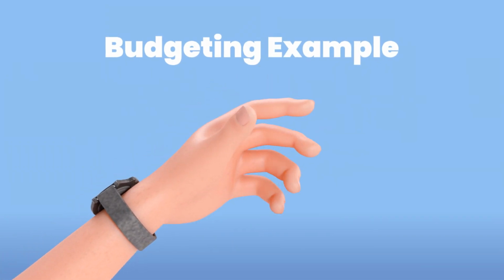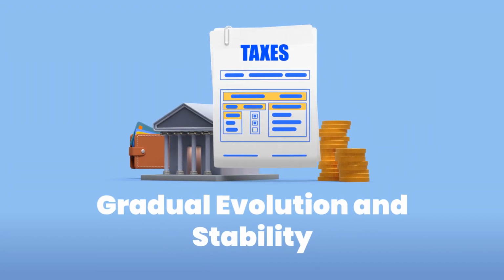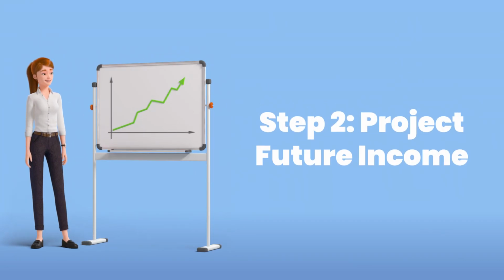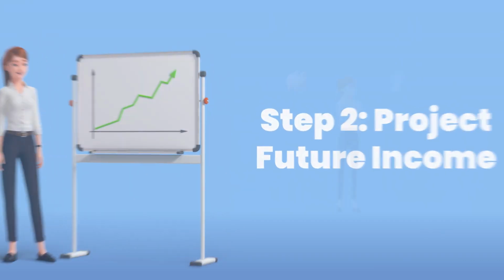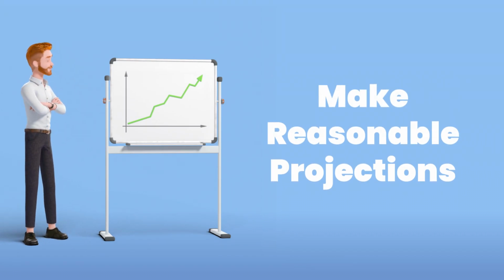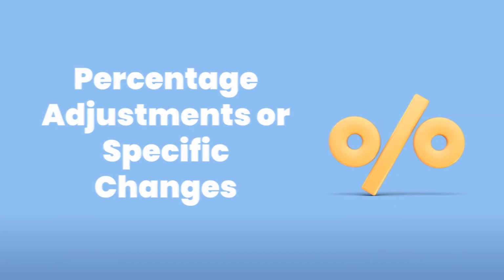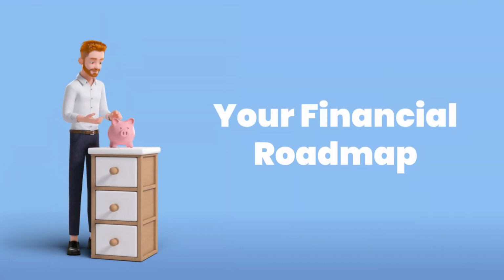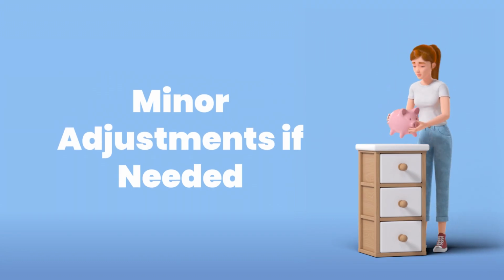Why Incremental Budgeting Works for Beginners!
Traditional (Incremental) Budgeting: Simple & Stable Financial Planning

Looking for a simple and stable way to manage your money? Explore Traditional (Incremental) Budgeting! This video explains how this widely used method builds on your past spending, making small, manageable adjustments for consistent financial planning. Discover its advantages like ease of preparation and stability, as well as its potential drawbacks. Learn if this straightforward approach is the right fit for your financial journey, especially if you have stable income and expenses or are new to budgeting. Take control of your finances with a familiar and predictable budgeting tool!